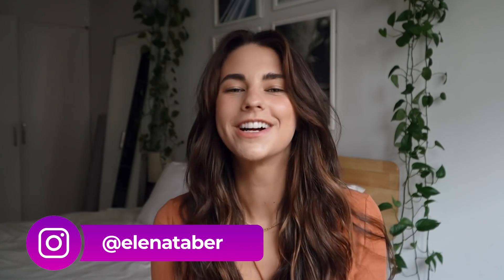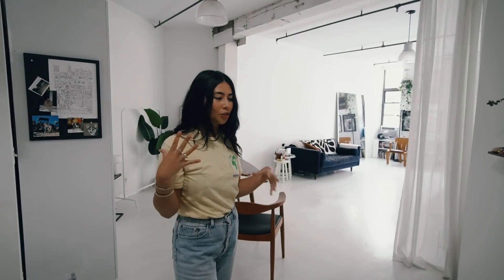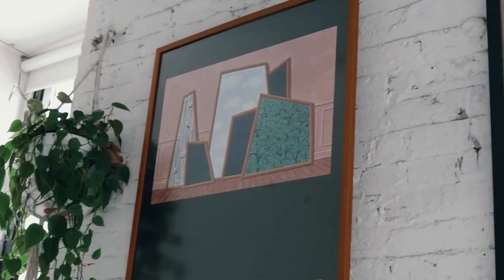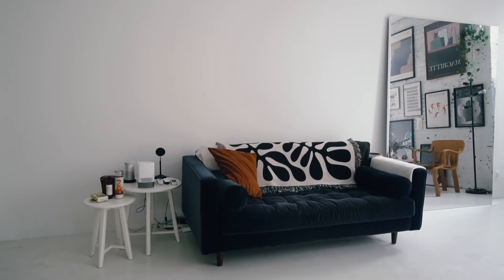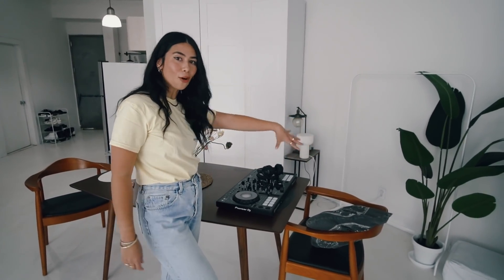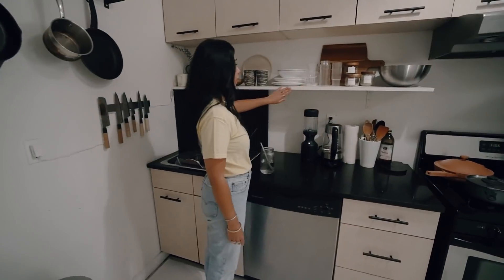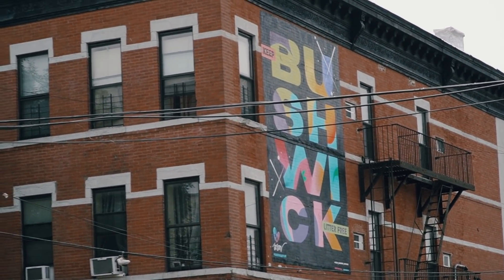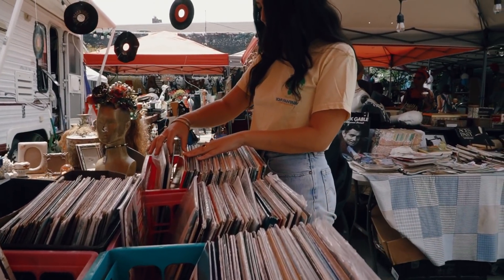What $2,800 gets you in the Bushwick, Brooklyn | NYC Apartment Tours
Buzzed In: A Look Into NYC Apartments Ep 8 | Today we’re visiting Tara (@tarmarz) in Bushwick to see her studio.

Welcome to Buzzed In! I'm taking you around NYC to get to know the different neighborhoods and get an inside look at some of the raddest apartments around.